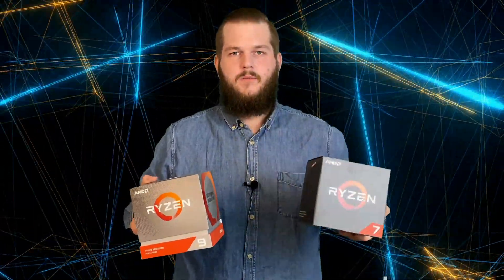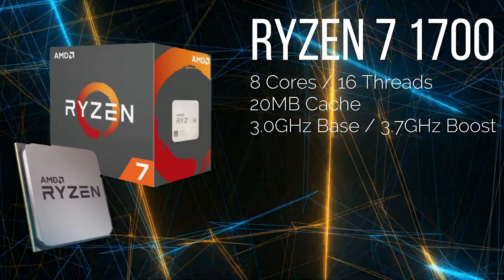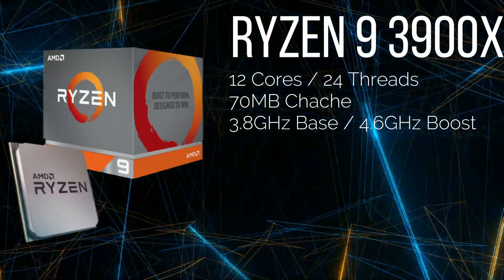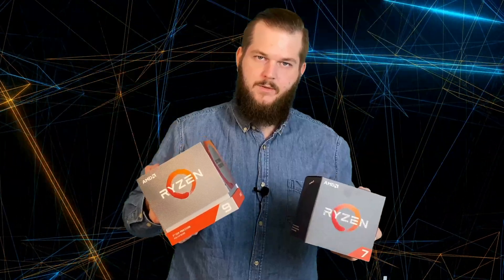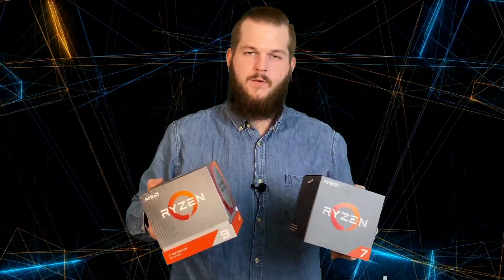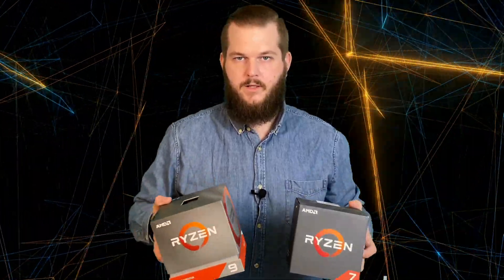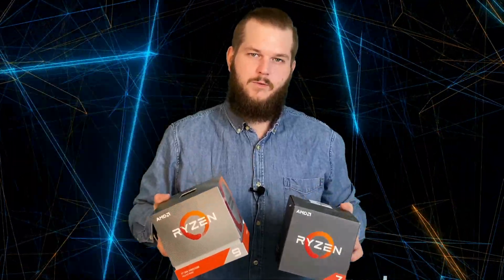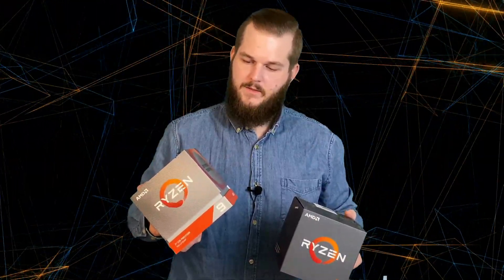Should you upgrade? Ryzen 7 1700 VS Ryzen 9 3900X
Should you upgrade your Ryzen 7 to a Ryzen 9? Today you will get the answer to that question, is it worth it to upgrade your Ryzen 7 for Gaming? Productivity?

AMD Ryzen 7 1700
AMD Ryzen 9 3900X